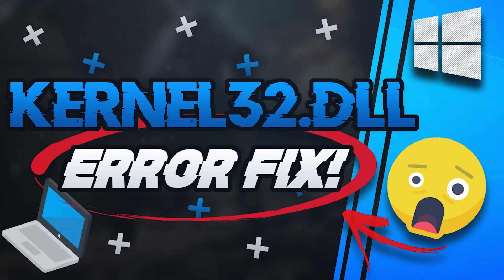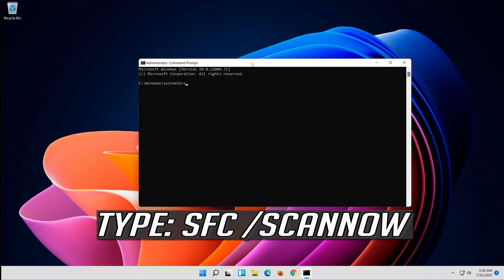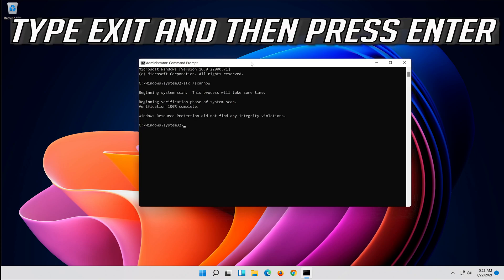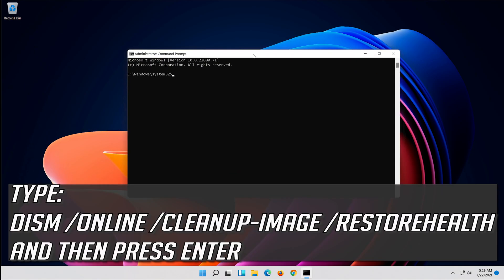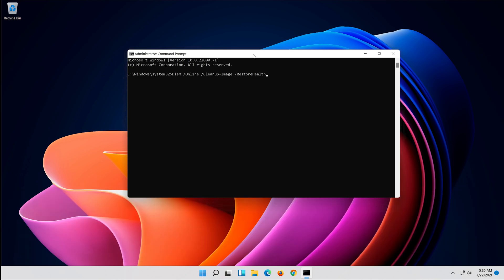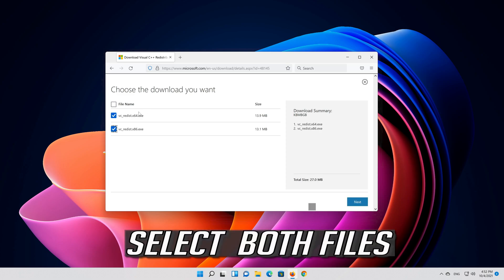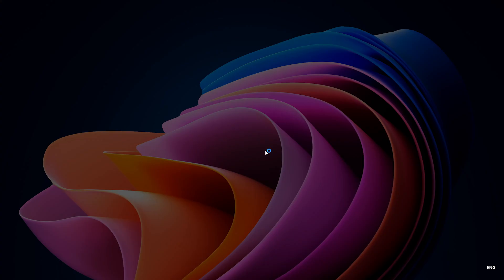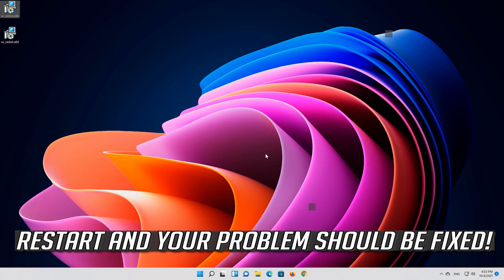Troubleshoot kernel32.Dll Dynamic Link Library Error On Windows 11/10 [Tutorial]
roubleshoot ‘kernel32.Dll Dynamic Link Library Error On Windows 11/10 [Tutorial]

Commands Used:
Sfc /scannow

The Kernel32.dll file is a 32-bit dynamic link library file used in Windows to handle memory management, input/output operations, interrupts, synchronization, and process creation. It also exposes most of the Win32 based APIs to applications, and if this file becomes missing or corrupt, the KERNEL32.dll not found error screen appears. In this tutorial, we will outline solutions that you can try to successfully fix various instances of Kernel32.dll errors you might encounter in Windows 11.

Kernel32 Dynamic Link Library occurs when you attempt to install certain drivers on their computer. This problem is mostly reported on Windows 7, but it’s also spotted on Windows 11 during the installation of certain legacy drivers. If this file becomes corrupted or is entirely missing from your computer, you can expect an error related to it to occur whenever you engage in a process that involves calling the Kernel32.dll file into action.

Issues resolved in this tutorial:
kernel32.dll dynamic link library error
kernel32.dll dynamic link library
dynamic link library kernel32.dll windows 11

This troubleshooting guide works on Windows 10, windows 11 windows 7, windows 8, OS and desktops, laptops, tables and computers manufactured by the following brands: , Dell, HP, Alienware, MSI, Toshiba, Acer, Lenovo, razer, huawei, dynabook among others.